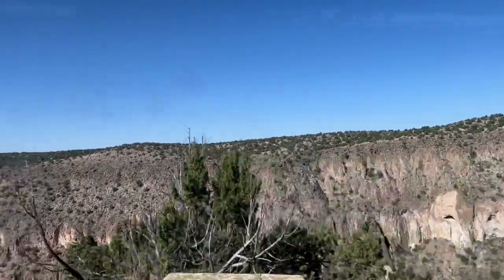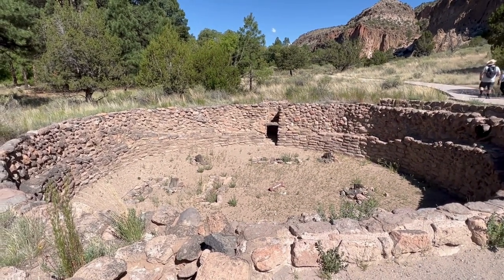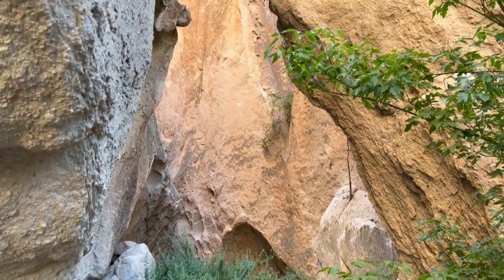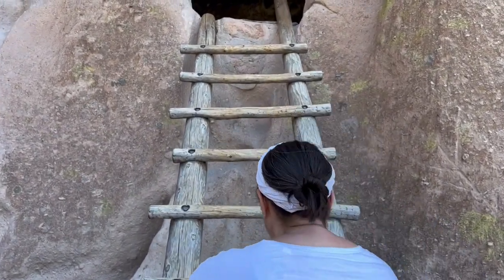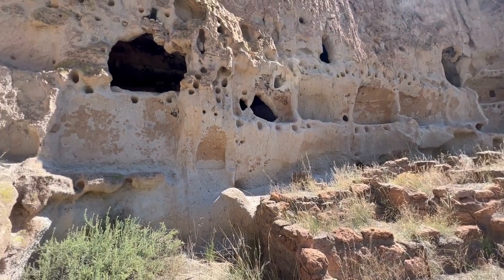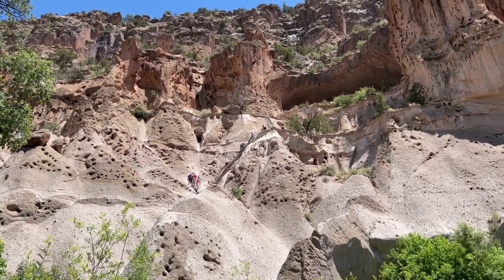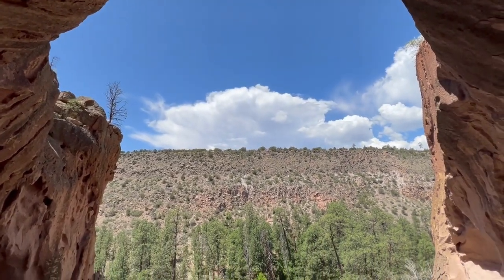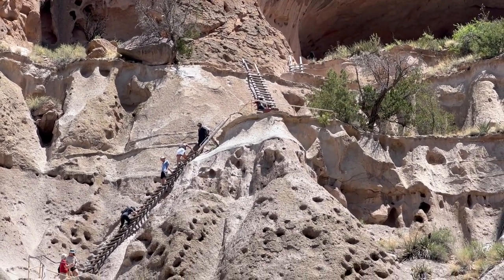Bandelier National Monument I The Alcove House Ladder Climb!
Welcome to our adventure at Bandelier National Monument! Join us as we embark on a journey through ancient ruins, breathtaking landscapes, and heart-pounding heights. In this video, we show you the beauty and challenges of exploring this historic site.

Our day began with a leisurely stroll along the 1.4-mile Main Pueblo Loop. Along the way, we marveled at the remnants of the past, including the Big Kiva, Tyuonyi, the Talus House, and the Long House. Each step brought us a better understanding of the rich history and culture of the ancestral Pueblo people.

However, the true highlight of our visit awaited us at the Alcove House. Perched 140 feet (42 meters) above the Frijoles Canyon, the Alcove House is a breathtaking cliff dwelling that beckons adventurers and history enthusiasts alike. But to reach this architectural marvel, we first had to conquer four towering wooden ladders!

As we approached the ladders, we had a wide range of emotions, from excitement to trepidation. With shaky legs and pounding hearts, we pushed ourselves out of our comfort zone, determined to overcome our fear of heights. Step by step, and rung by rung, we ascended into the sky, surrounded by the sheer beauty of the canyon.

For us, the climb was not so much of a physical feat, but a mental challenge. With each ladder conquered, we gained confidence and an incredible appreciation for the resilience of the ancestral Puebloans who once called this cliff-dwelling home.

Join us on this unforgettable adventure as we push the boundaries of our comfort zone, conquer our fear of heights and shaking legs, and embrace the thrill of the unknown.

Until next time, keep exploring, keep climbing, and never stop chasing your dreams!

Chapters

0:00 Welcome to Bandelier National Monument
00:57 The Main Pueblo Loop Trail
01:26 The Big Kiva
01:45 Tyuonyi
02:09 The Talus House
04:38 The Long House
05:38 The path to the Alcove House
05:54 Pushing the Boundaries of our Comfort Zone at the Alcove House
07:44 We Conquered the Alcove House!
08:21 We’ll never forget Bandelier National Monument 😊

Links

Read our blog to find out everything you need to know for your visit to Bandelier National Monument

About us

We are Menekse and James, the intrepid traveling golfers behind Puttering around the World. At the end of 2018, we set out to travel the world with just our backpacks and golf clubs.

Golf and Travel is our passion, which is why we’re sacrificing our lives to travel the world playing golf! 😉 We will take you to golf courses and locations that ignite a strong sense of wanderlust. We'll help break you out of your comfort zone to get out and explore all the amazing tucked-away corners of the world.

Thank you for joining us on our golfing journey!
Menekşe and James